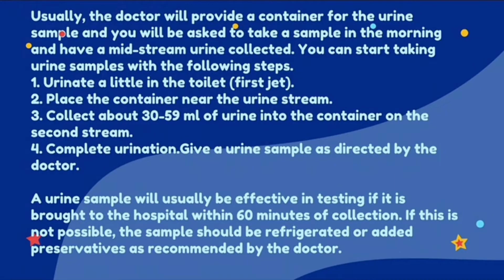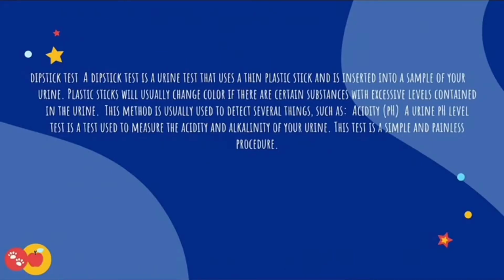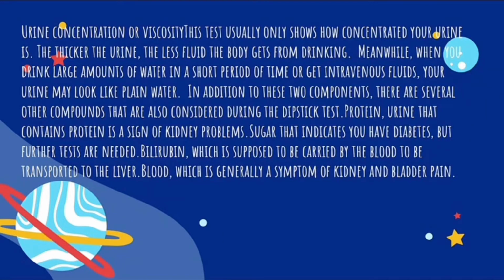Explanation and dipstick urine test - UNUSA